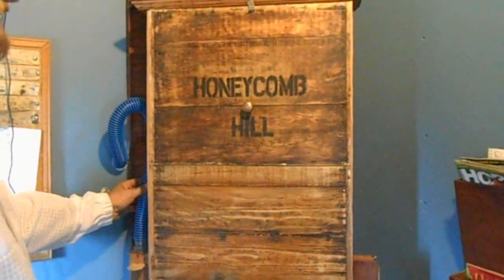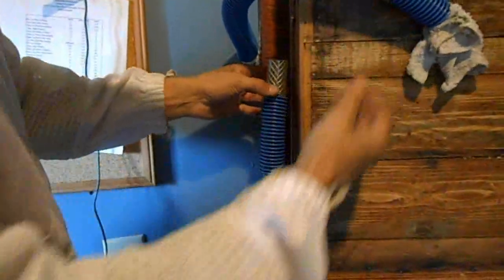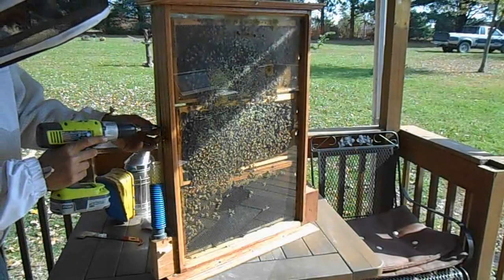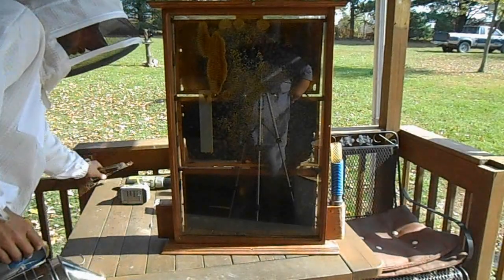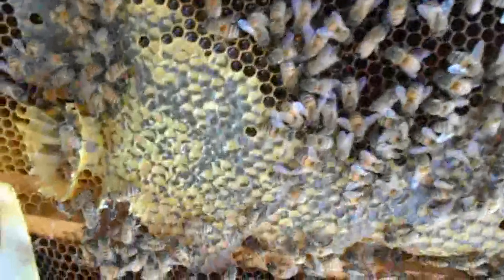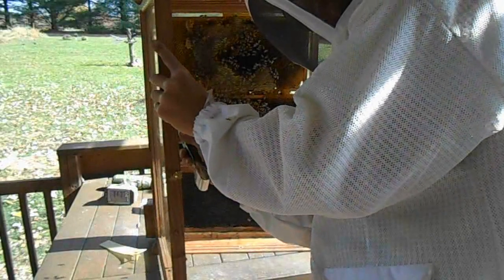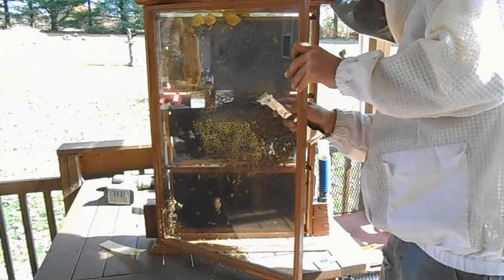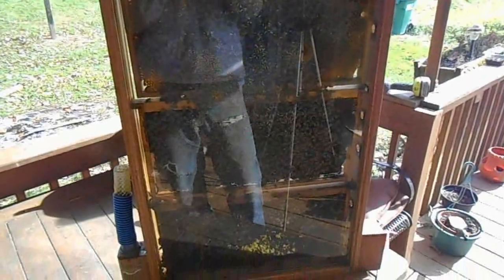Observation Bee Hive Maintenance/ Api-Var Mite Treatment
In this video, I will show you how I manage my observation hive and how to treat mites with Api-Var. Starting by plugging off the entrance to the hive. Then disconnecting everything to move the colony outdoors.

*Any bees that exit the hive will return to the entrance on the far side of our home. They  will wait for the entrance to become unblocked so they can enter.

With winter growing close the hive has a few things that need to be done.
1. Remove Api-Var mite treatment
2. Clean unwanted burr comb off glass
3. And just look things over in the colony

So if your into honey bees and are curious about an observation hive this is the video for you.

If you do keep bees, do you have an observation hive? How hard is it to overwinter them?